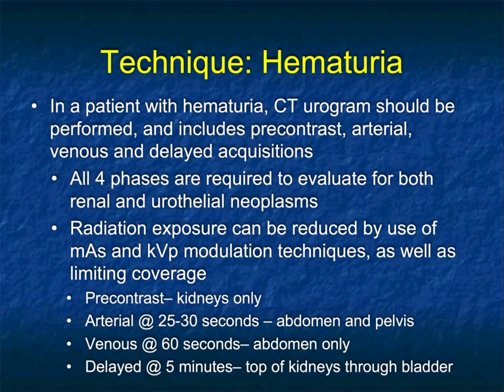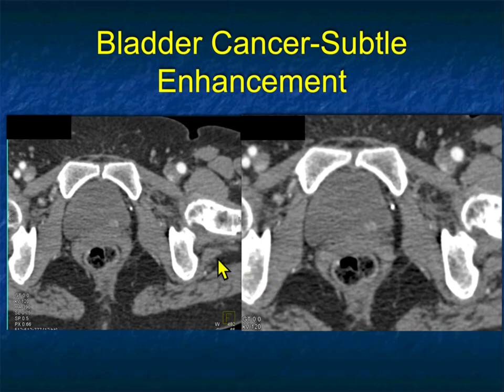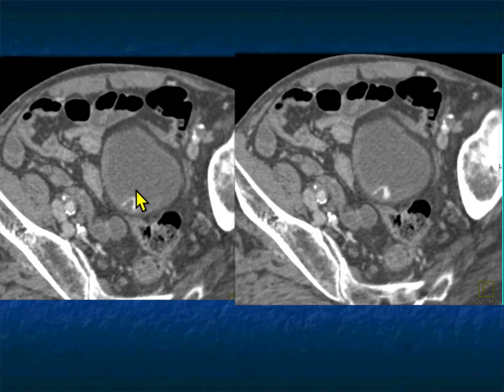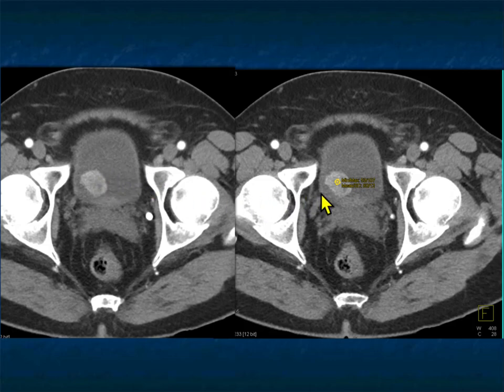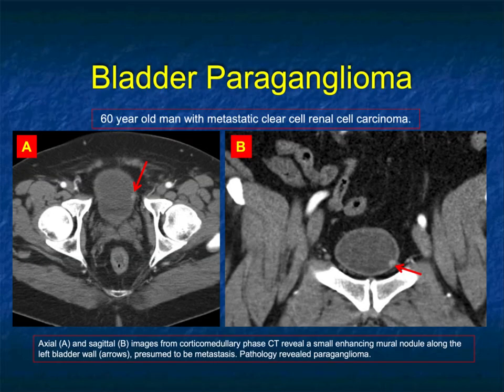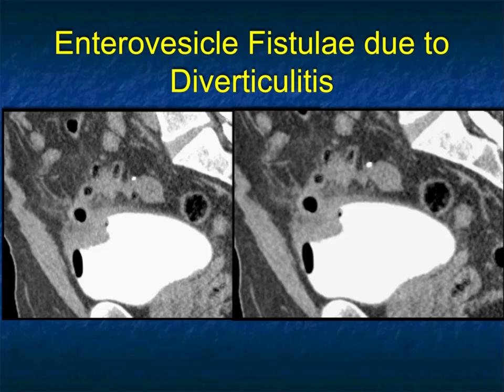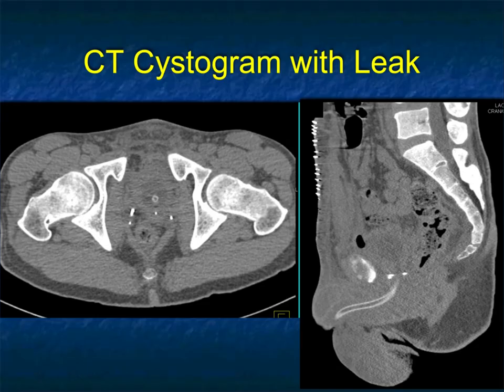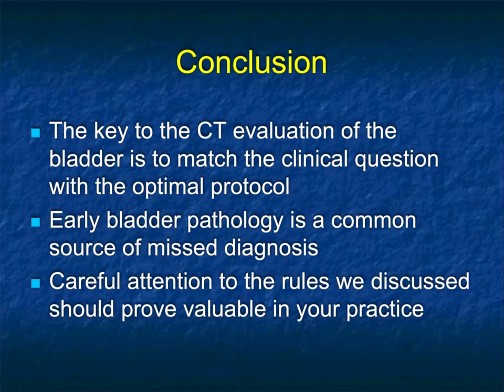CT of the Bladder: Pearls and Pitfalls